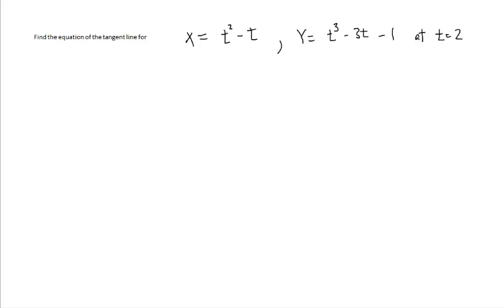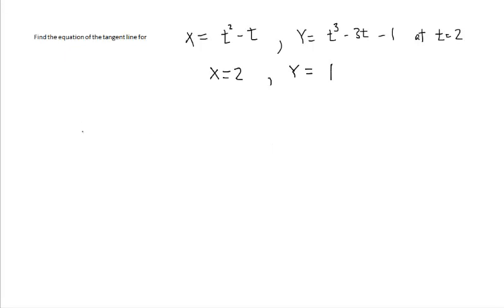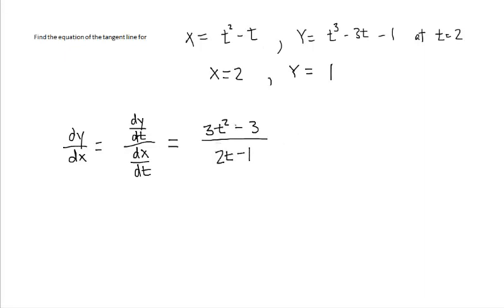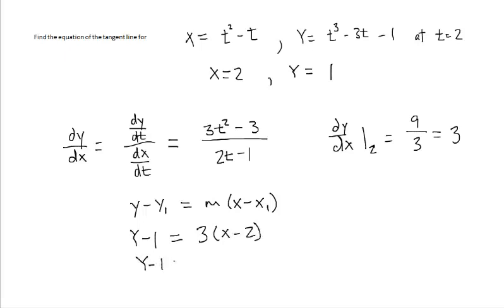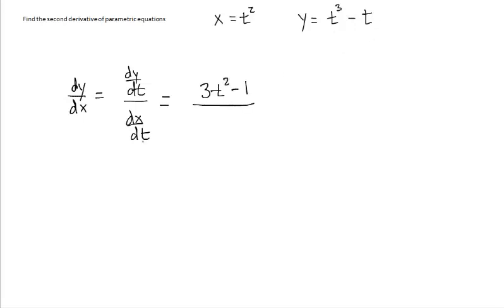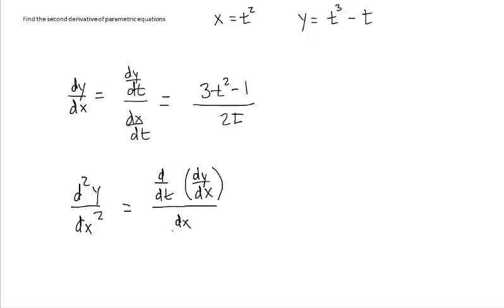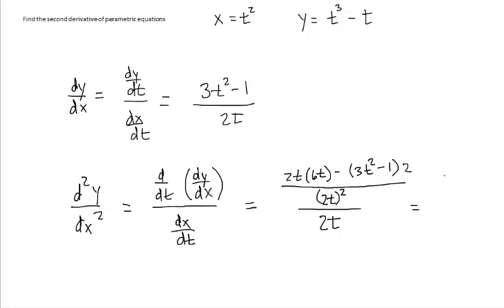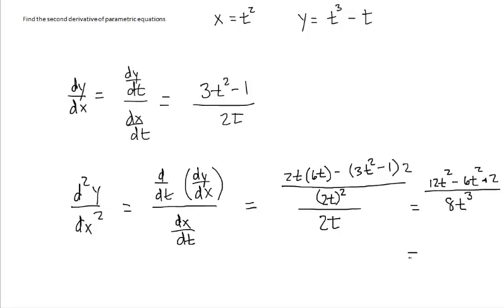calculus with parametric curves mth 155